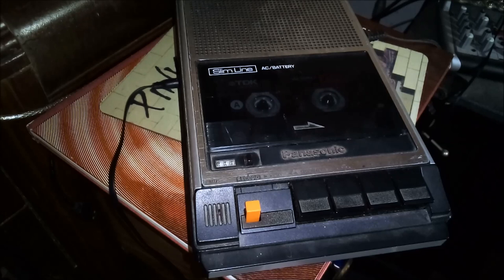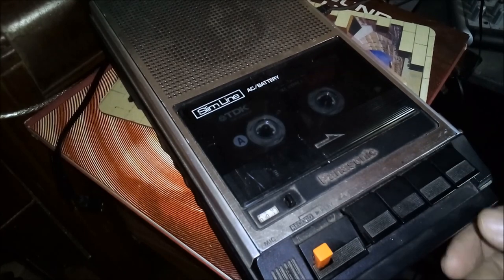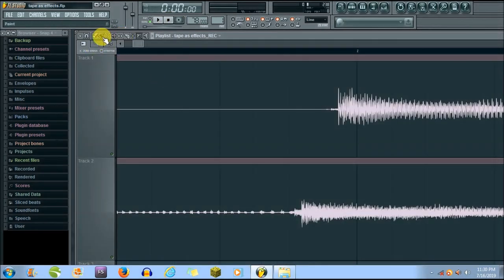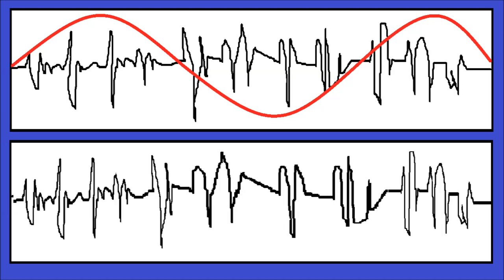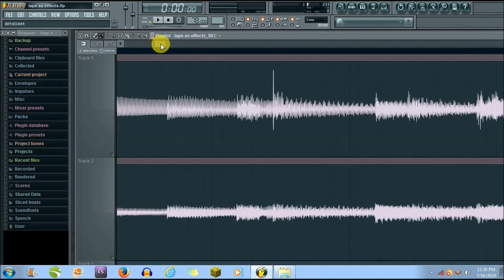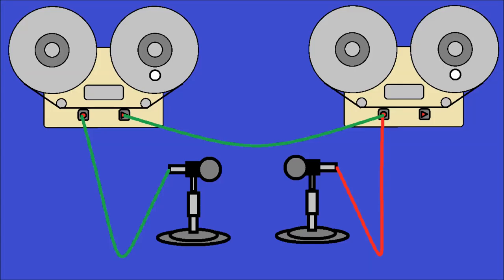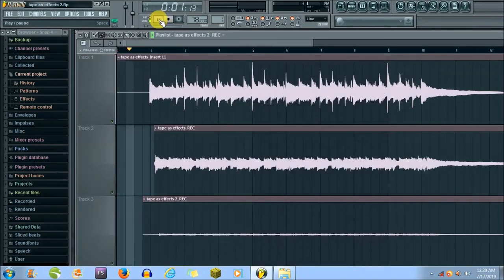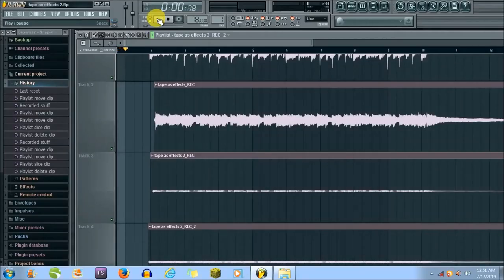Recreate OldSchool Tape FX Using Cassettes (easy to follow)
History of Retro Studio techniques with an old Tape Recorder and DAW. Also Animations Jokes and Diagrams.